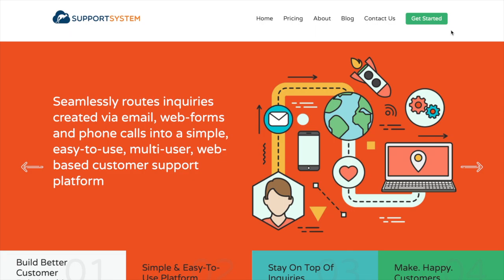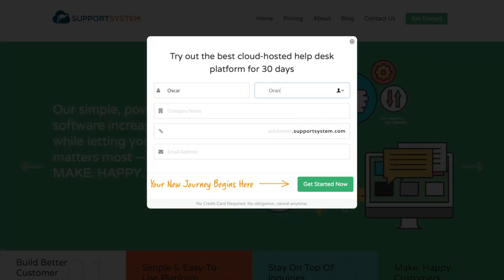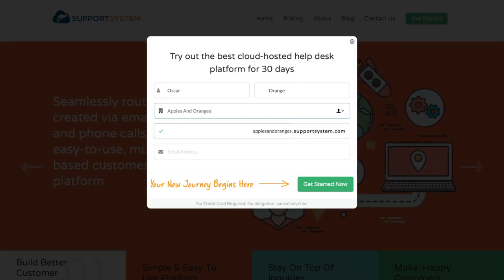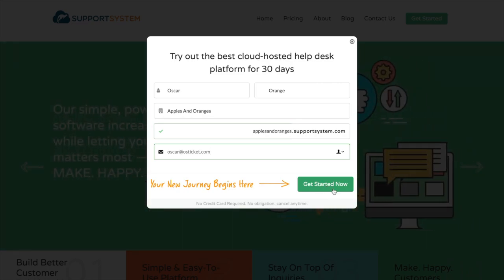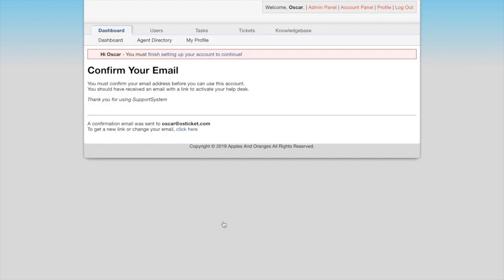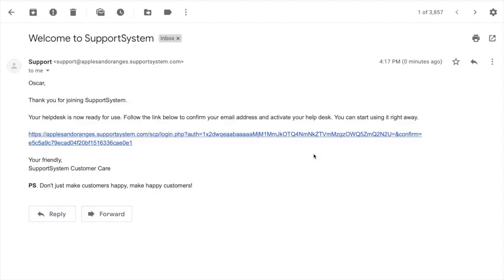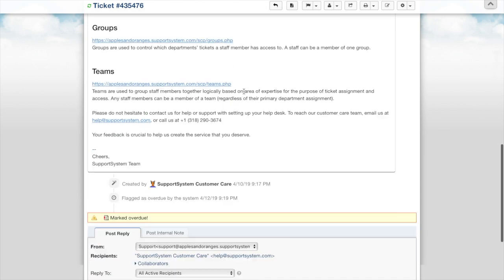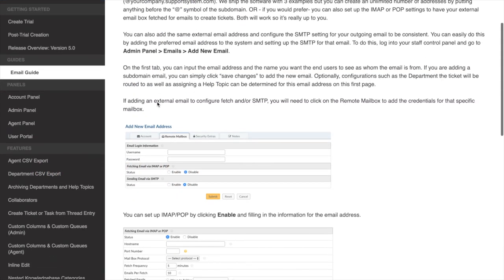How To Start A SupportSystem Trial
In this video, we'll show you how to start a free SupportSystem trial.